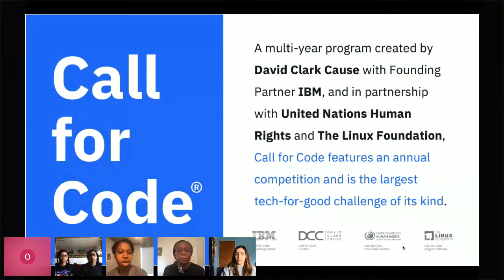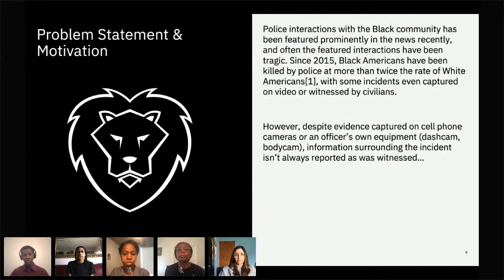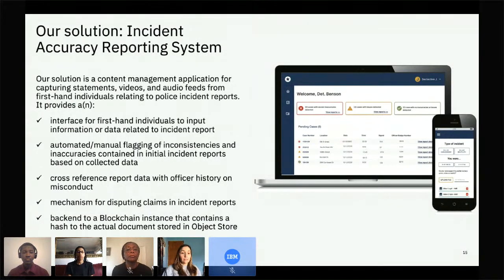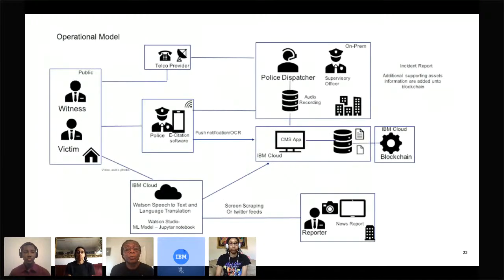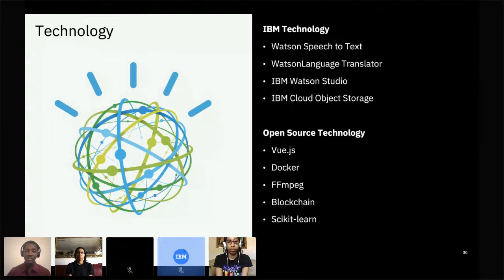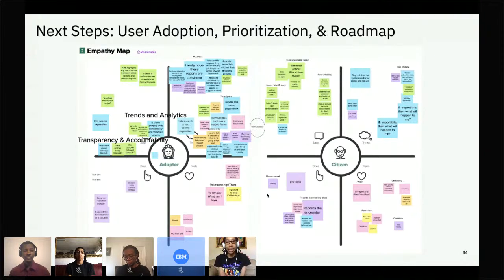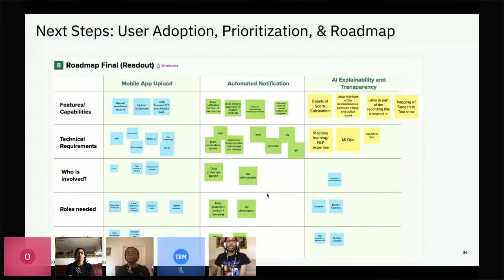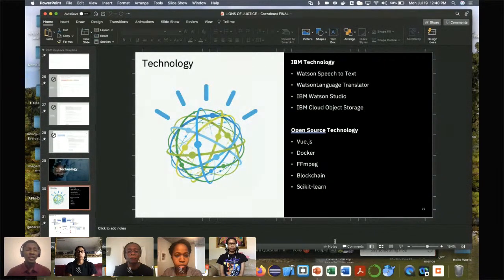Using Blockchain and K-Means Clustering for Racial Justice:(IARS) A Call for Code for Racial Just...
Join us to learn about the Incident Accuracy Reporting System (IARS), a Call for Code for Racial Justice Open Source project that captures eyewitness accounts and police reports to verify accuracy. IARS seeks to increase transparency & accountability in policing and to reduce police behavioral infractions by empowering eyewitnesses to submit their firsthand accounts.

The Incident Accuracy Reporting System team will outline their project which utilizes blockchain and machine learning to flag inconsistencies between incidence accounts from eyewitnesses and police reports. They will discuss the motivation for this project and how you can get involved.

This IBM Developer livestream is open to everyone, and we encourage everyone to join the conversation. When we all have empathy for others, we can build amazing things that benefit everyone.